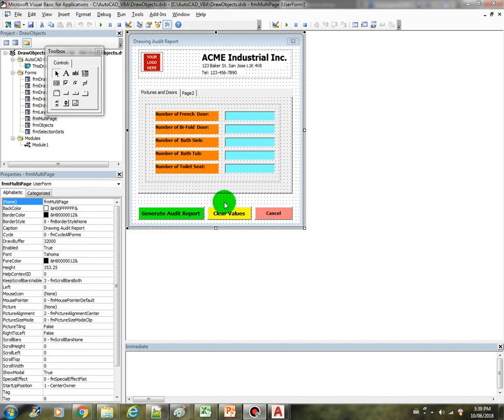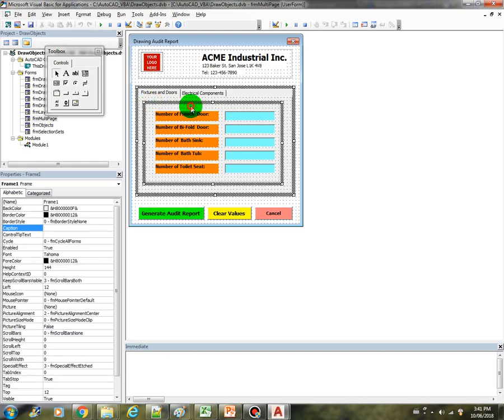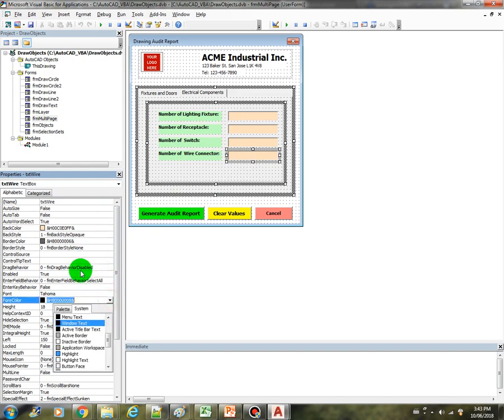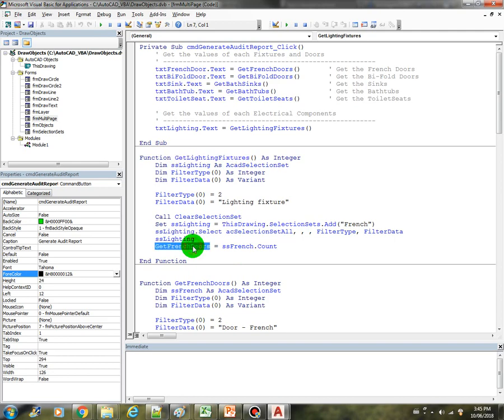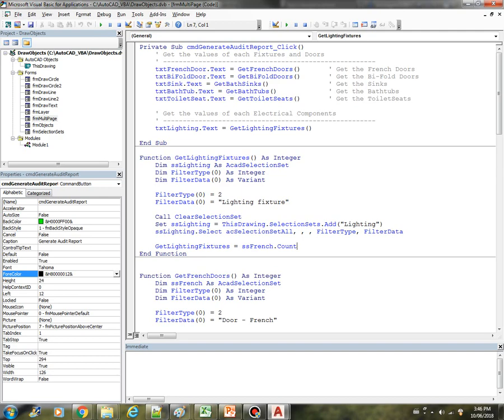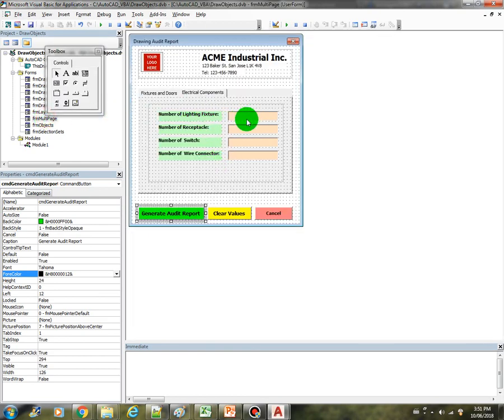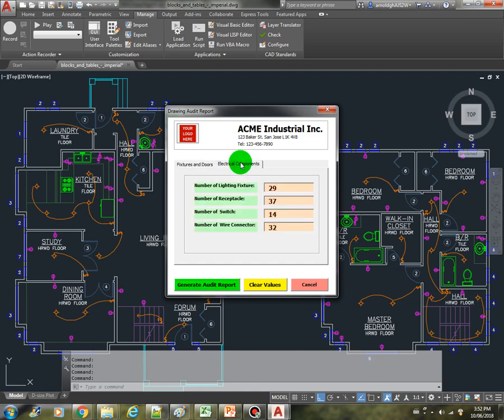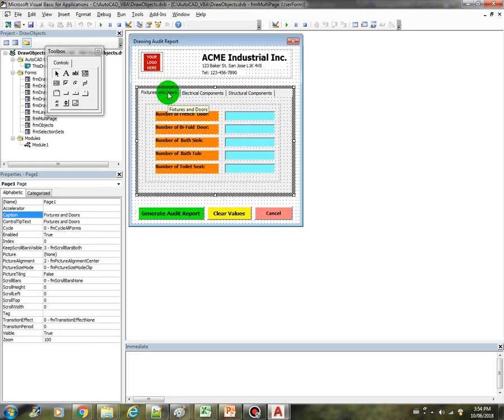AutoCAD VBA Programming - Section 5-07 Multipage Control Part2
This video will show you how to use the Multipage Control. This is part of the full section of the course on udemy.

If you are interested in taking the course, please use the link below for a promotional offer of just US$9.99.